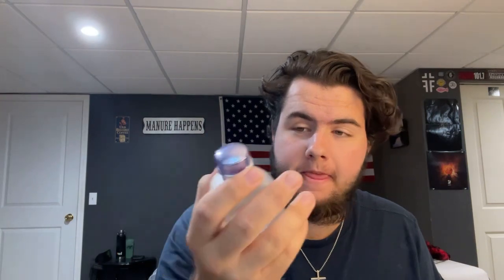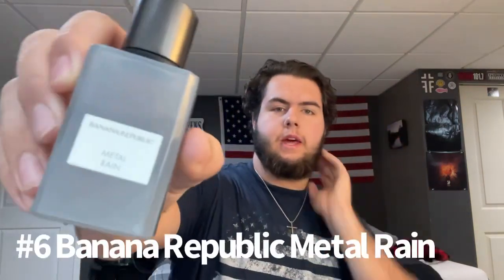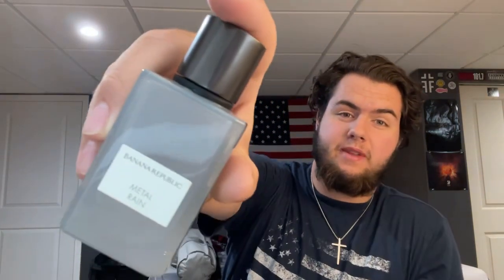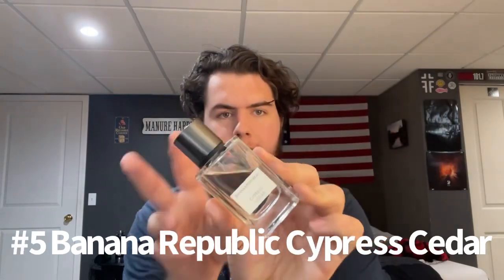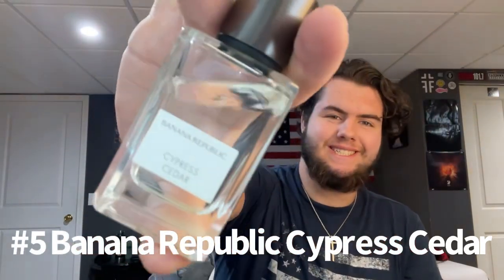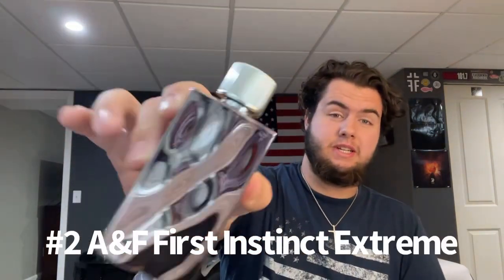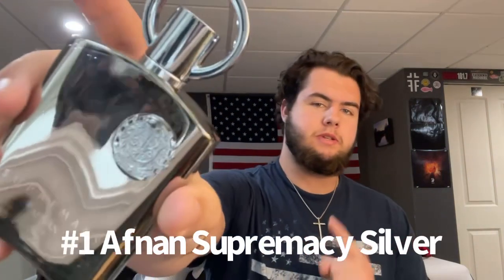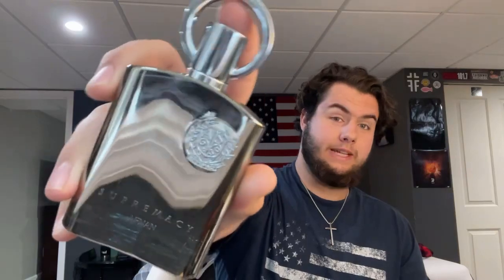10 Summer Fragrances For Men For Under $50